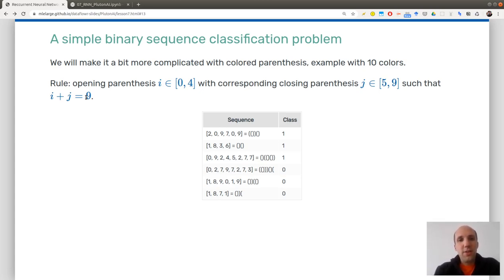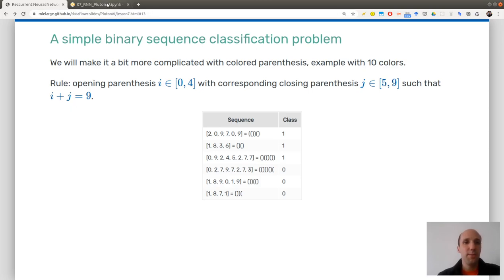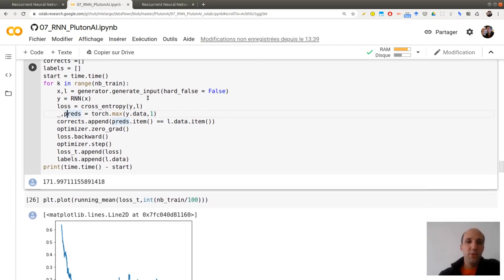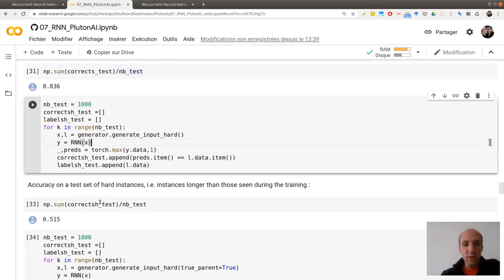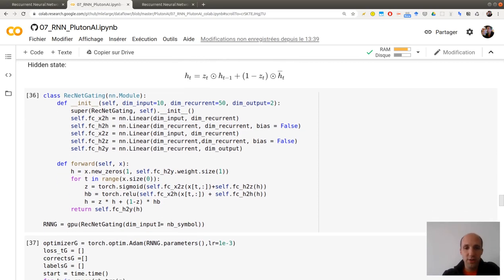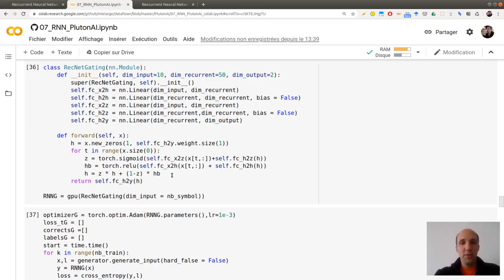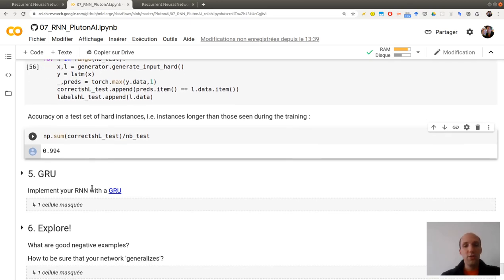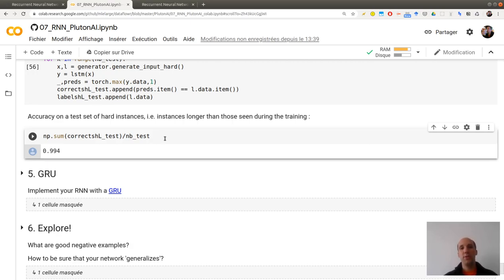Pytorch tutorial: Recurrent Neural Networks practice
0:00 Generating the dataset for binary classification of prenthesis
4:56 Elman network
11:25 RNN with gating
14:06 LSTM
18:33 Be careful with errors given on the training set!